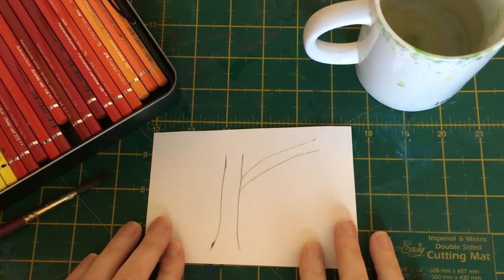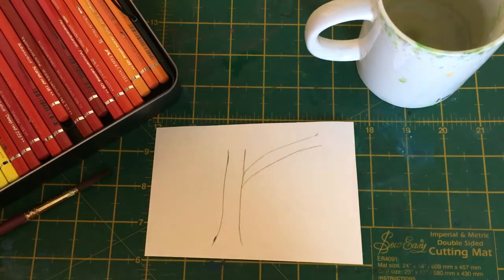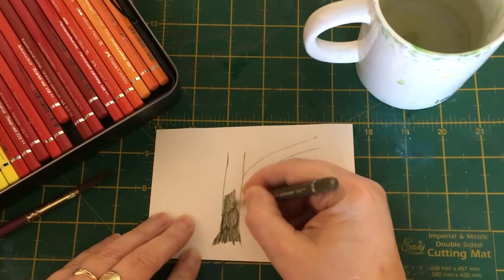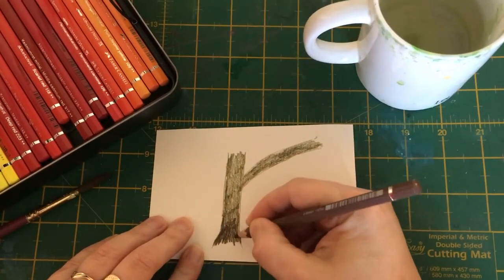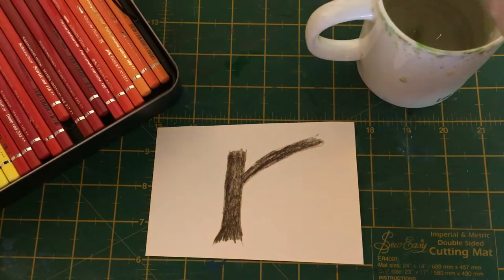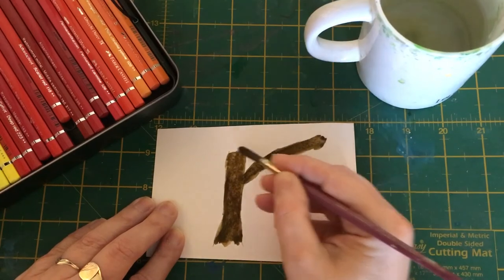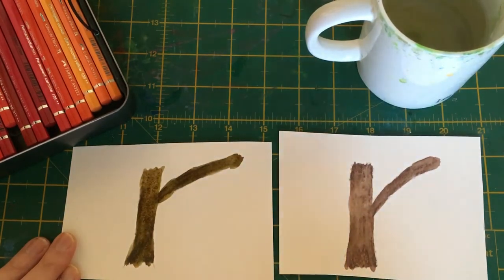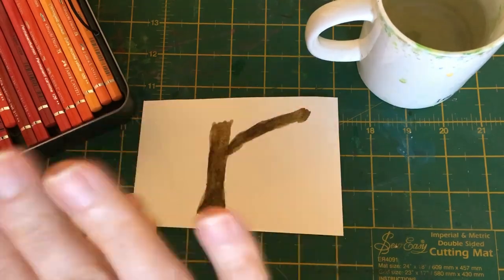Painting a simple tree trunk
Using watercolour pencils, shade on a layer of green, then a layer of brown, and blend the two together with a damp brush.